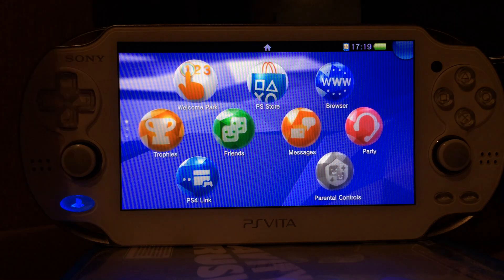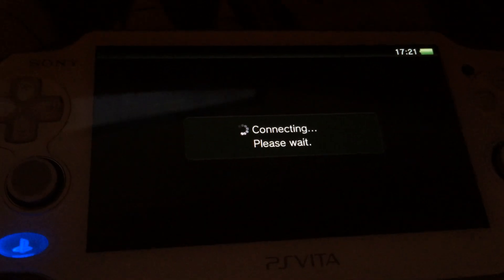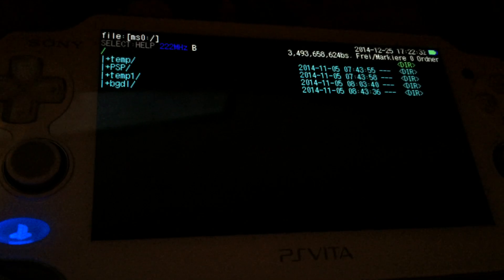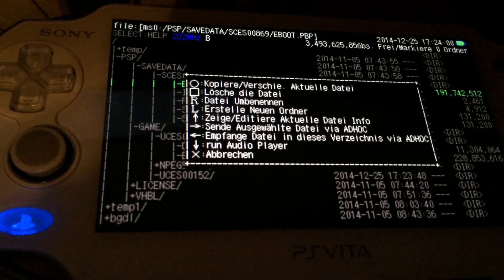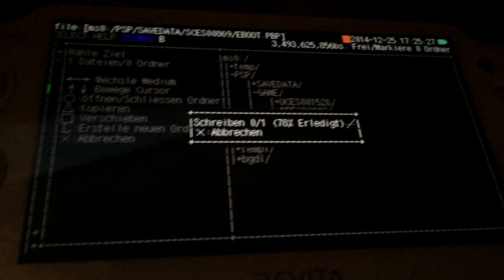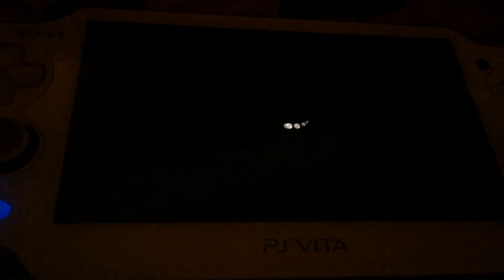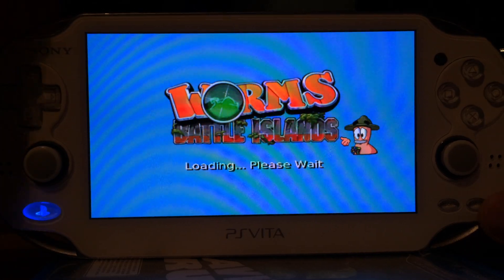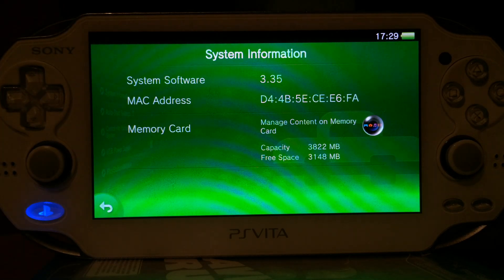How to: Create & use Custom Bubbles for PS Vita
1) Copy the fake signed EBOOT.PBP file onto your PS Vita.
2) Verify that the file is copied to your Vita!
3) Rename the PSN games folder into "original name + &" (e.g. UCES00152 into UCES00152&)
4) Add a "original PSN game folder name" folder (e.g. UCES00152)
5) Copy the fake signed EBOOT.PBP file into the new folder
6) Shutdown the PS Vita.
7) Boot into the recovery mode (Keep "PS-button + R + Power button" pressed for a few seconds)
8) Rebuild databse.
9) Wait until the Vita rebooted into the main menu.
10) Check your game, it should now run the fake signed EBOOT.PBP instead of the original PSN game.

Additional information about the fake signed EBOOT.PBP files:

The fake signed EBOOT.PBP file has to be SMALLER than the original PSN game you used as a base! (e.g. Sudoku is 230MB, while Worms is 193MB)
You have to use the fake_np tool, the windows cmd.exe (or any linux or mac equivilant command tool) and your PSN games original EBOOT.PBP file.
You also need the game or Homebrew you want to fake sign (e.g. my worms.iso file).

Thats it. Follow KanadeEngel's video how to create the fake signed EBOOT.PBP files :)

This trick was found and published by Tomtomdu80 and mr.gas :)